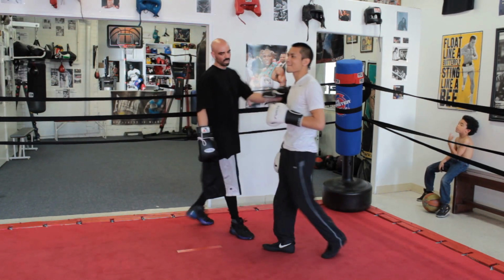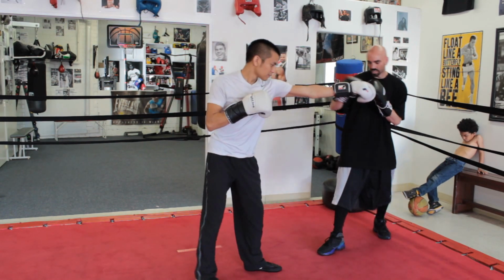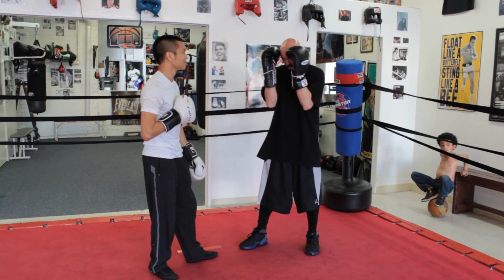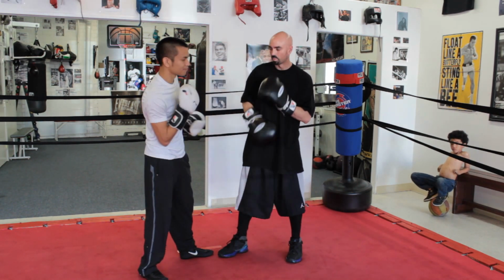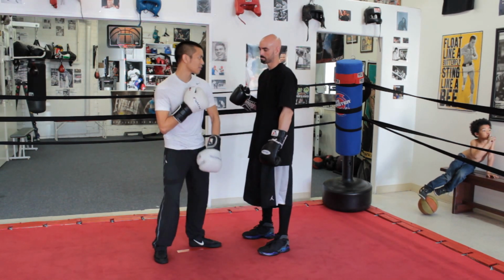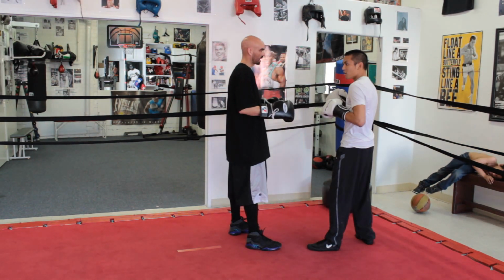Southpaw Boxing Strategy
Special guest Charles from Boxing Fitness Factory sharing southpaw boxing punches for the EB viewers!

Southpaw boxing strategy and southpaw punching angles against orthodox fighters. Charles shares some effective counter-punching strategies to use against orthodox boxers, southpaw boxing offense and southpaw boxing defense.

A lot of southpaw fighting advice unloaded into a 5 minute video.